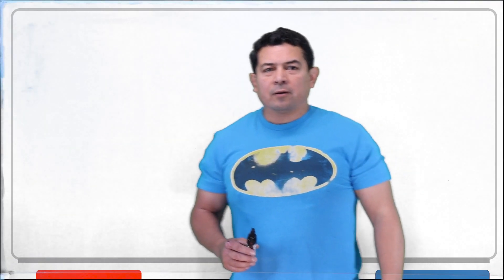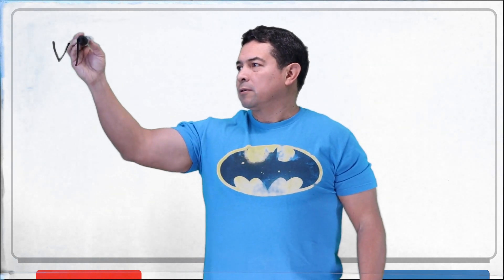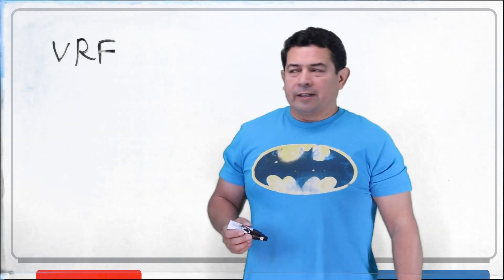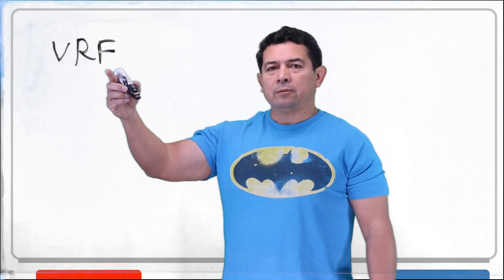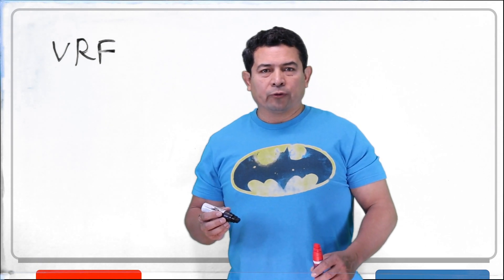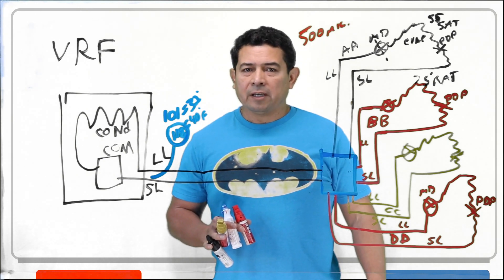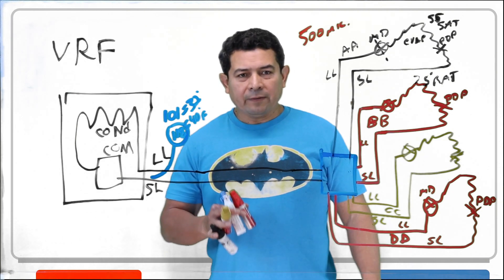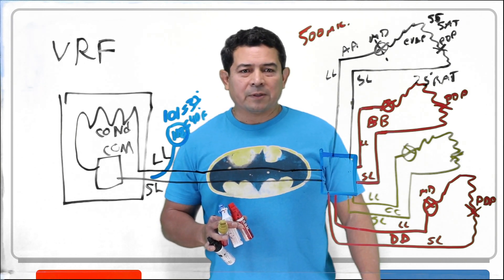VRF Variable Refrigerant Flow Units - HVAC Online Training and Courses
In this video, I explain a basic description of what a VRF is and how a Variable Refrigerant Flow unit works. This will help you to understand how it can be done by the manufacturers .